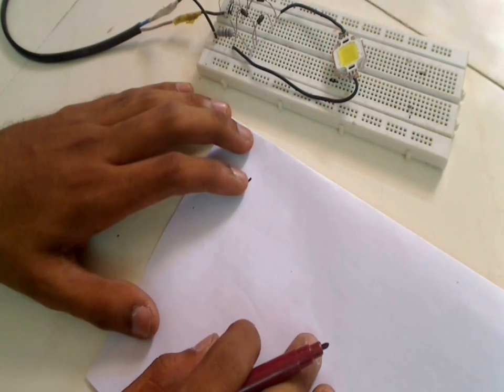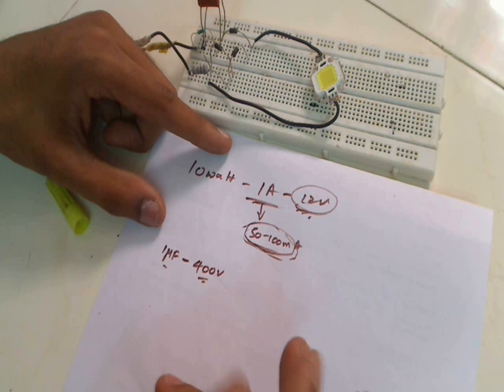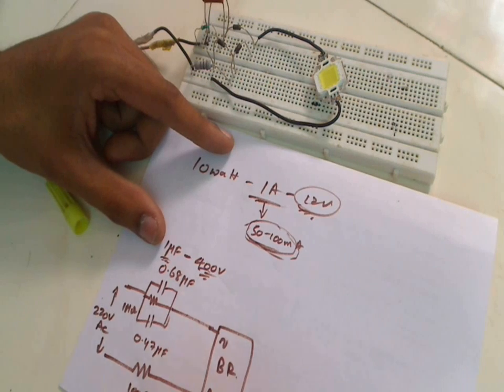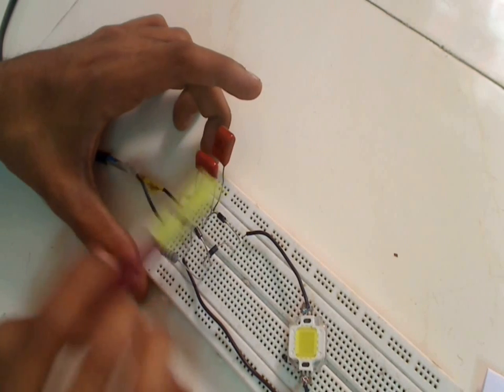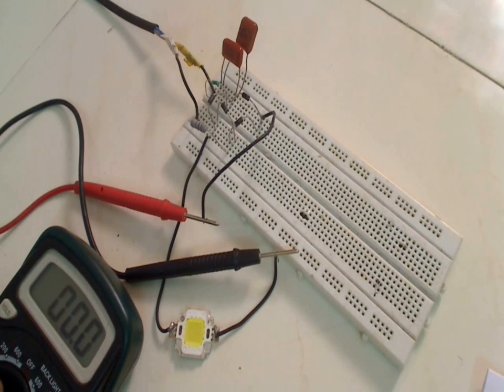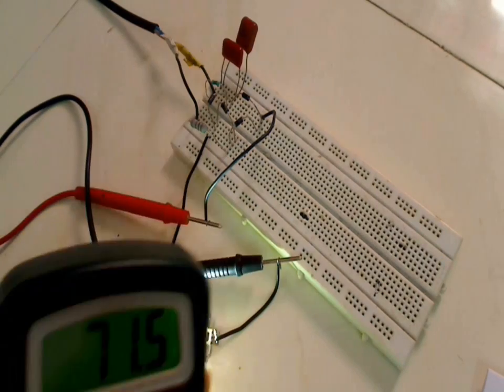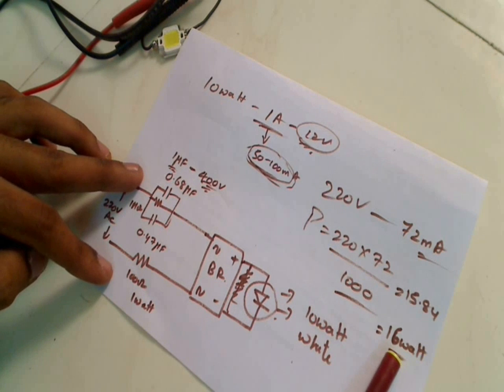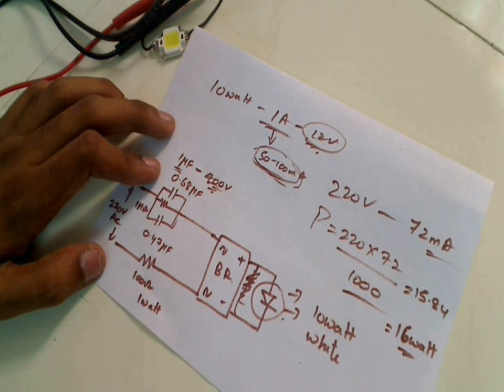Transformerless 10watt Led Driver circuit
in this video we will design a circuit to drive a 10 watt led using a series capacitor ( transformer less) led driver circuit using very minimal components